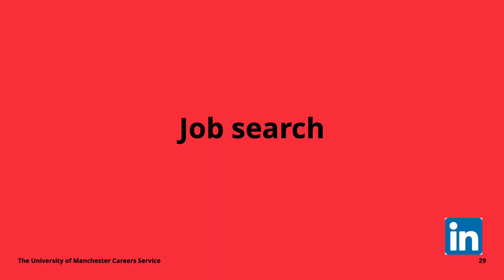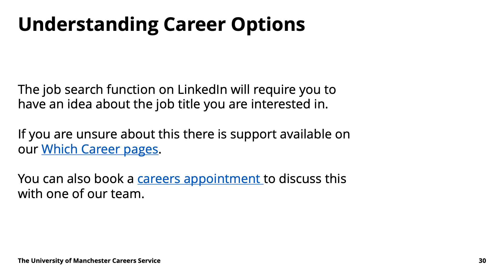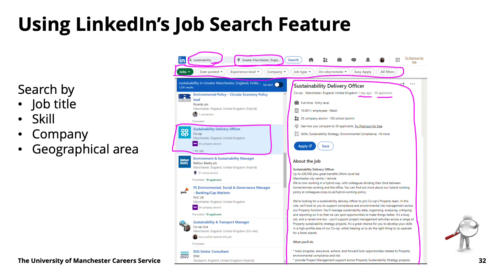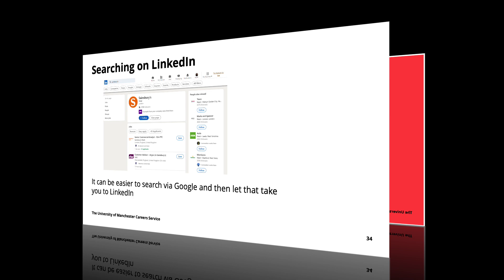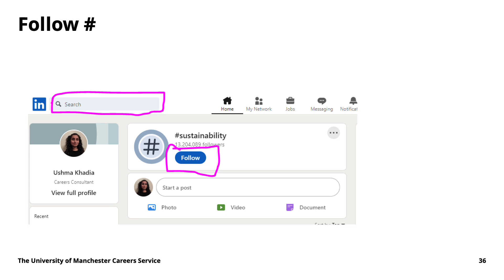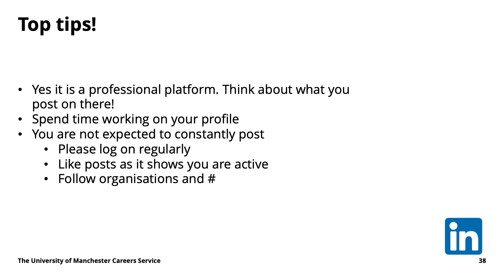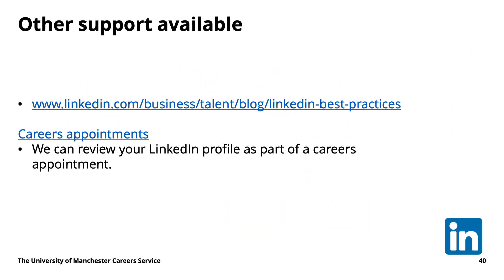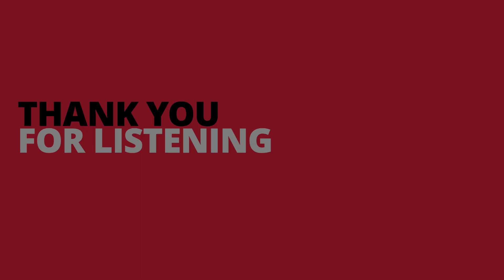Using LinkedIn For Job hunting